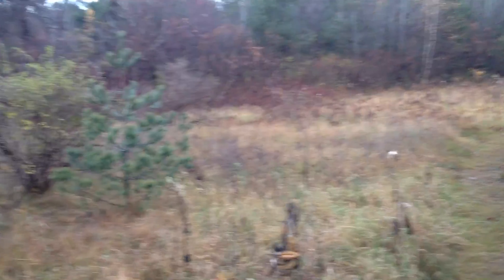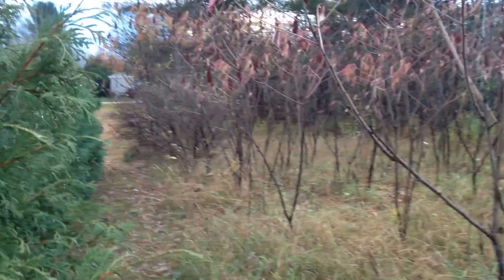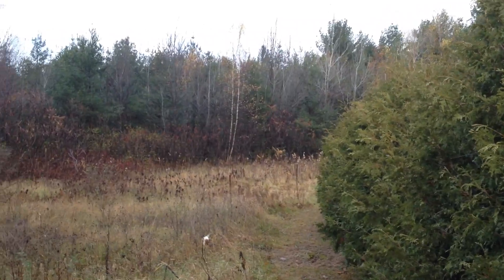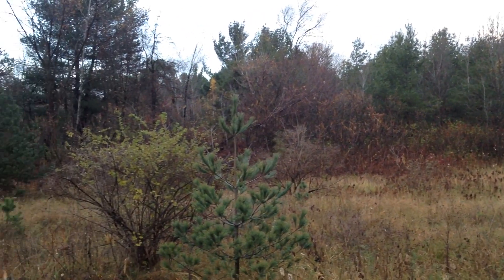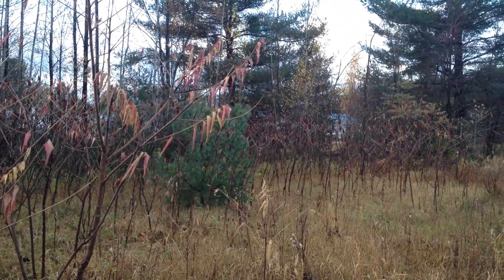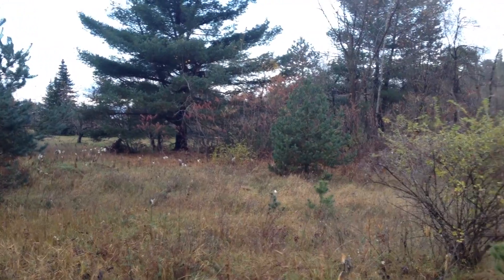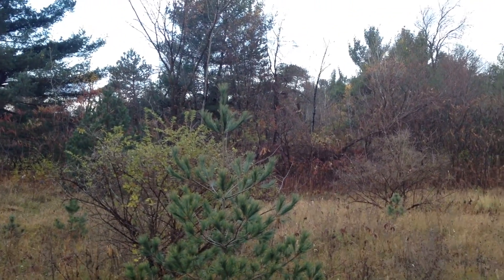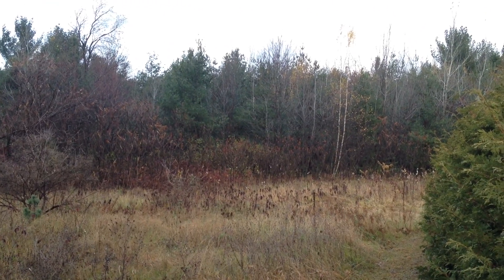Update - Land purchase, Knee injury, CNC on hold.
Here is a short update video on what I've been up to lately.